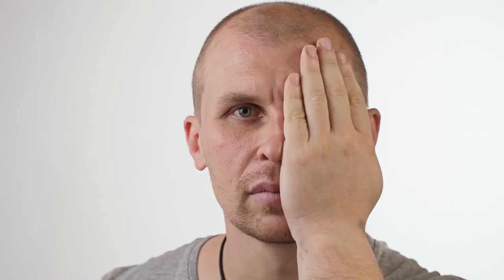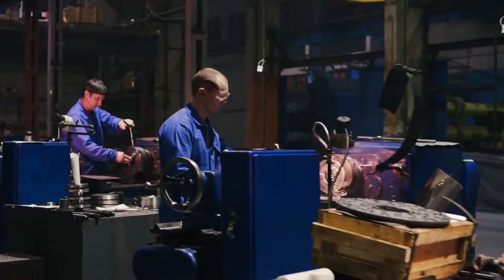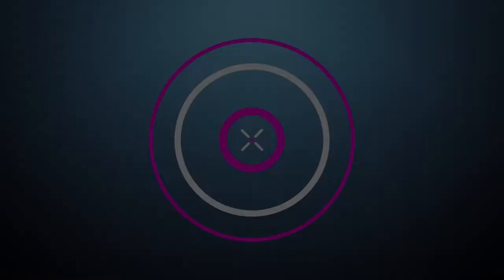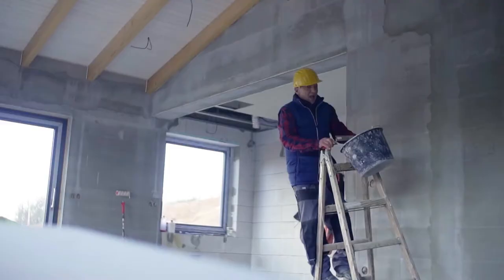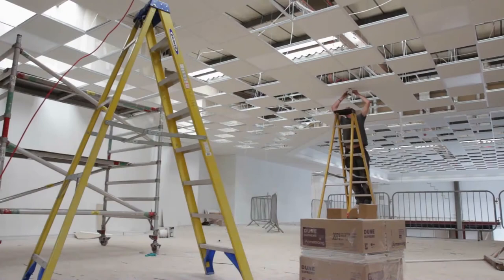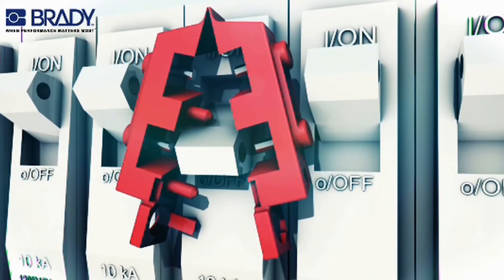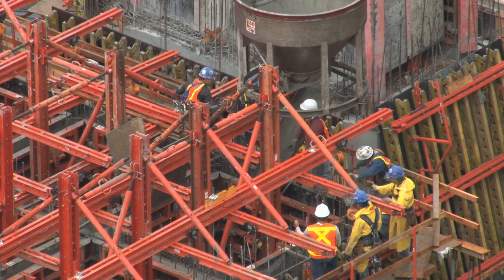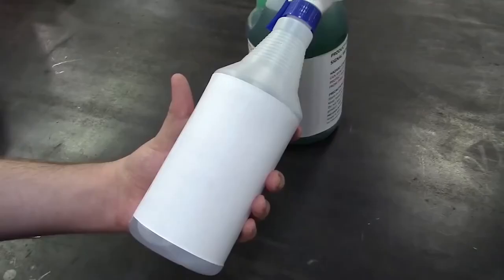OSHA's Top 10 Most Frequently Cited Violations for 2020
The Occupational Safety and Health Administration (OSHA) says employers can save between $4 and $6 for every dollar they invest in training and prevention. It pays off in lower costs, increased productivity, and safer workers. A look at the latest data on the most cited OSHA standard violations will give you a good idea of where you should be spending your training dollars. By properly training your team to avoid common violations, you can protect your workers and avoid hefty OSHA fines. Let’s take a look at OSHA’s top 10 most frequently cited violations.